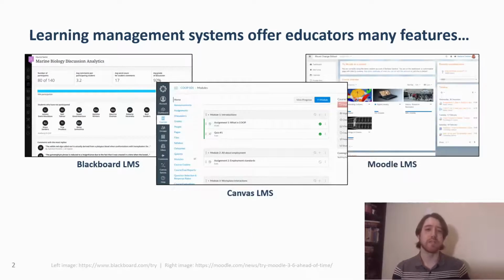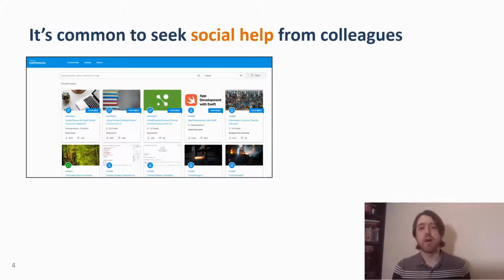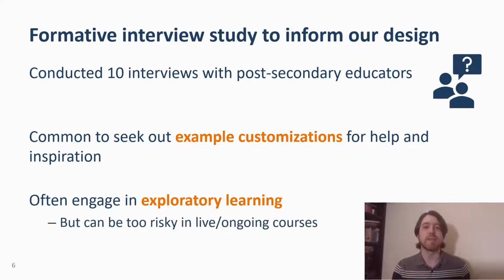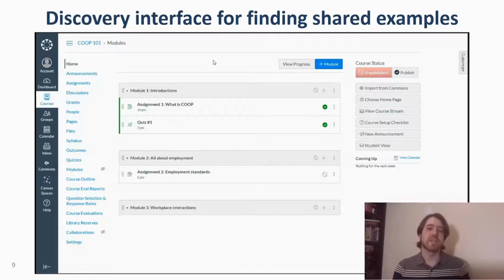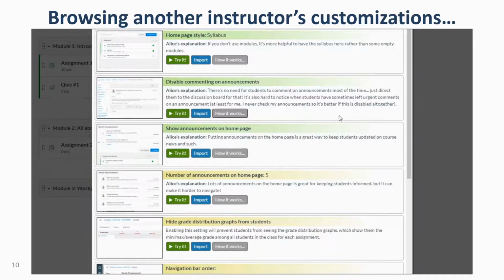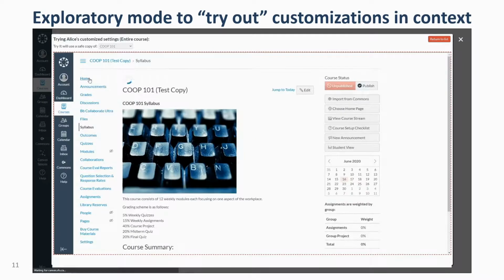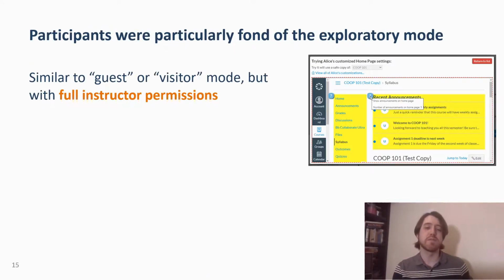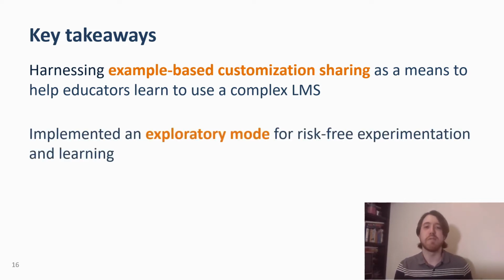Peek-through Customization: Example-Based In-Context Sharing for Learning Management Systems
Laton Vermette, Joanna McGrenere, Parmit K Chilana

Session: Session: Learning, education, and instruction

Abstract
Learning to use a learning management system (LMS) can often be complex and challenging for instructors who have little time to explore the application interface. We ran formative interviews (N=10) suggesting that instructors often prefer to consult colleagues to seek examples of customizations and their explanations. Based on our findings, we designed and developed Customizer, an in-context example-based customization sharing platform that runs atop a widely-used LMS and facilitates discovery of relevant customizations shared by peers. Customizer allows instructors to experiment with shared customizations in familiar contexts by copying their course content into on-the-fly testing environments, minimizing any risk of breaking their live course setups. Our usability evaluation (N=10) showed that most users found Customizer intuitive and useful, and that its exploratory interface was helpful in a variety of use cases. Furthermore, many participants saw potential for Customizer to improve their workflows in other applications beyond educational contexts.